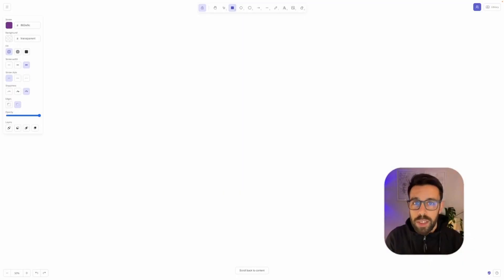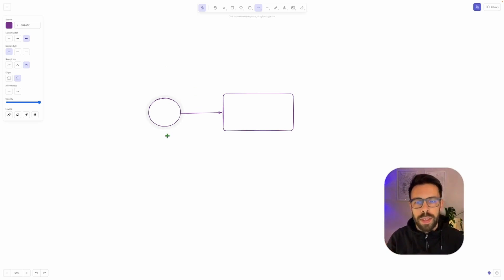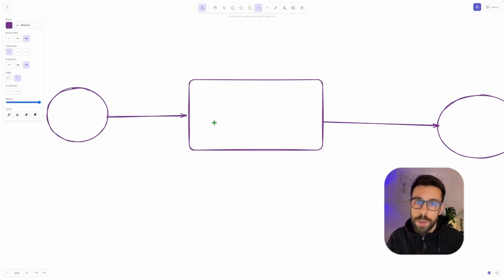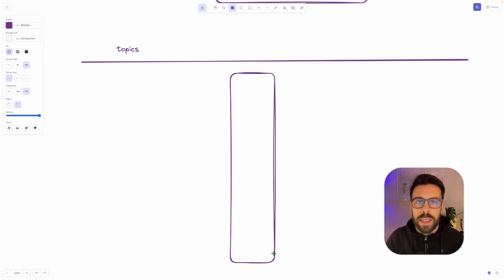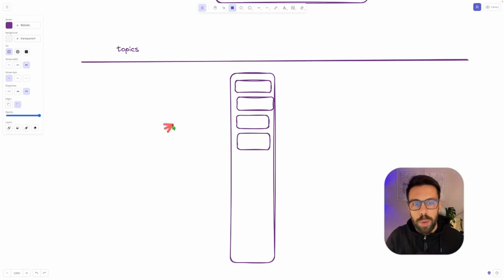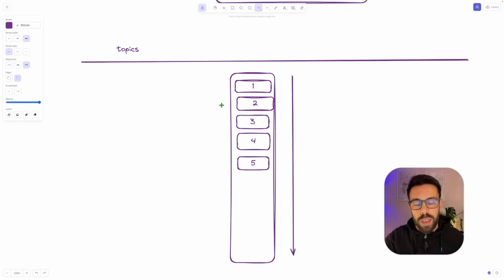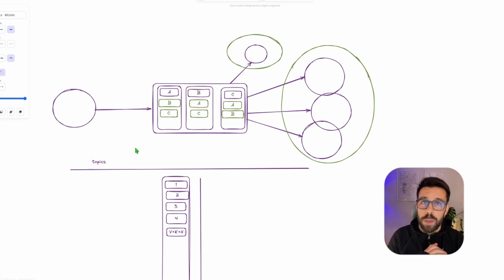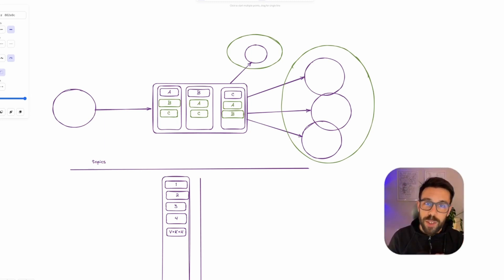Developer Intro to Apache Kafka in 15 min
All the basic concepts that you should know about Apache Kafka before starting to implement your first event-driven applications.